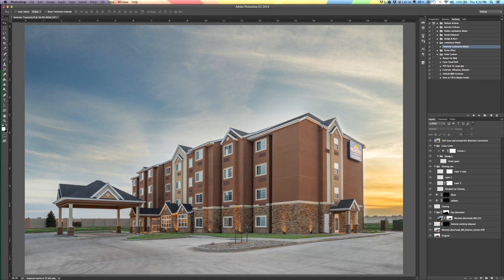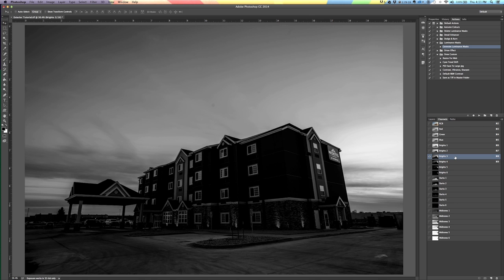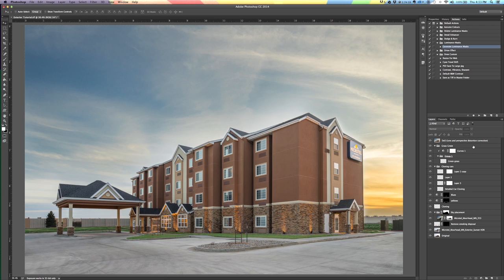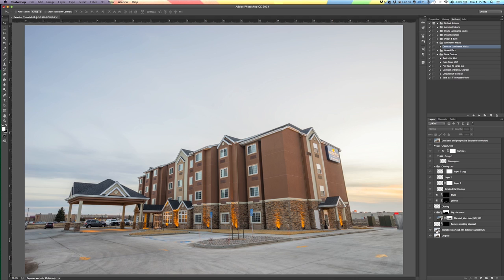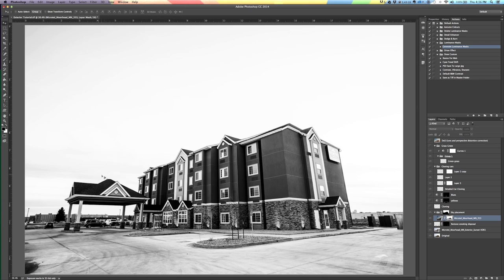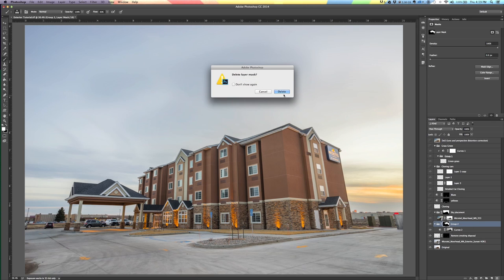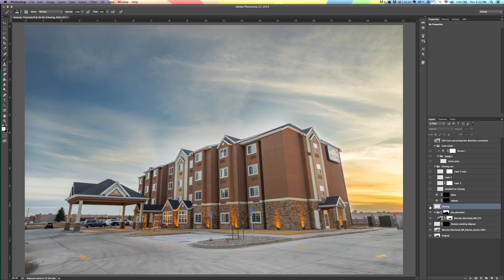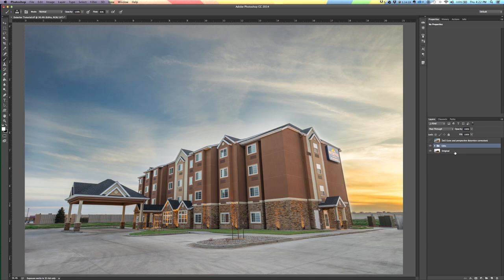Basic Exterior Retouching in Photoshop - Architectural Photography - Luminosity Masking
This week I want to give you guys a quick glance at what goes into retouching an exterior shot. See how cloning and compositing, color correction, luminosity masking, and finally distortion correction can transform an exterior shot!

For more on Lens Distortion VS Perspective Distortion visit my Distortion 101 post